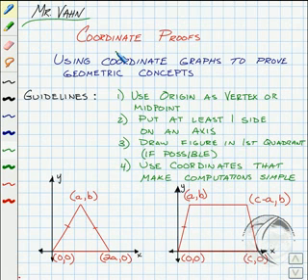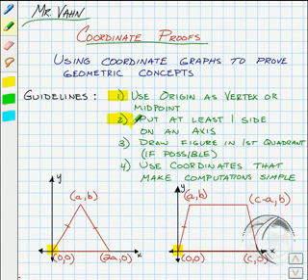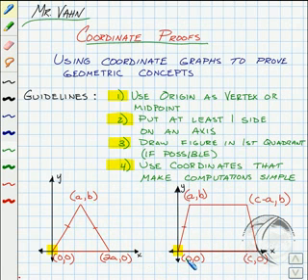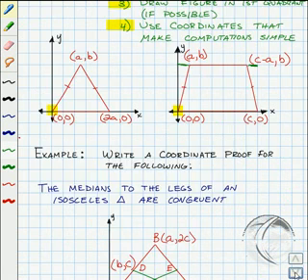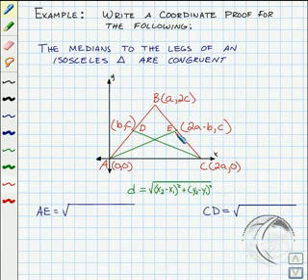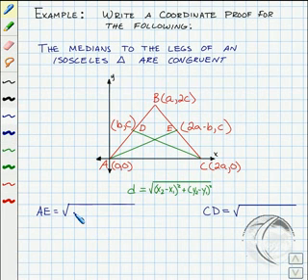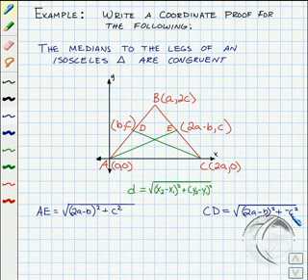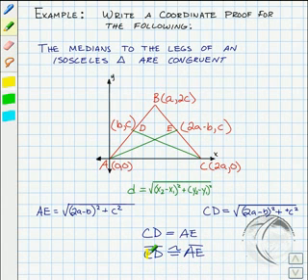Coordinate Proofs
Learn about Coordinate Proofs at mathebook.net